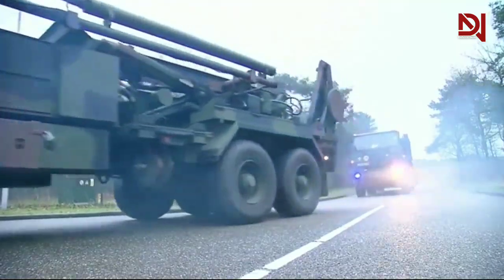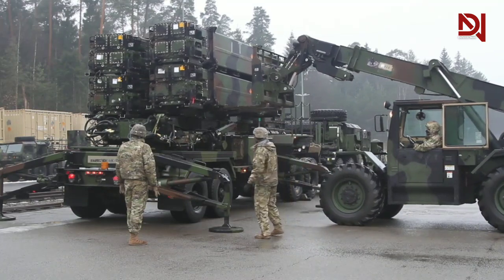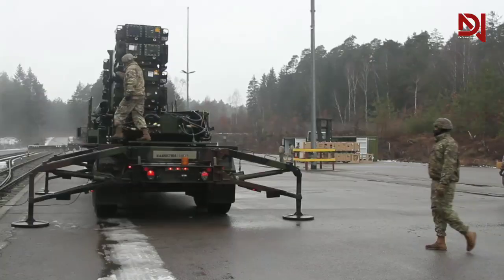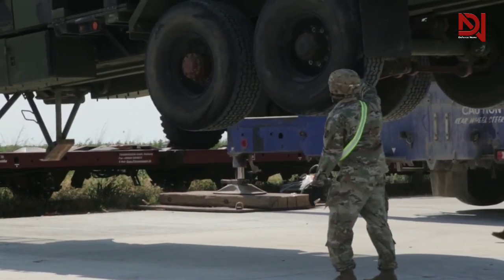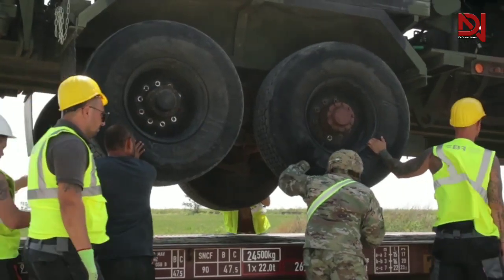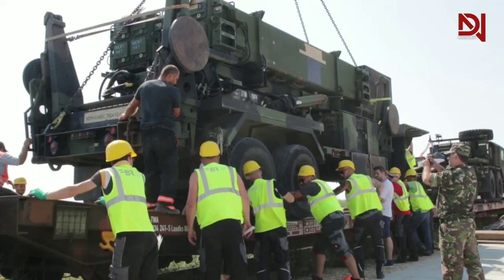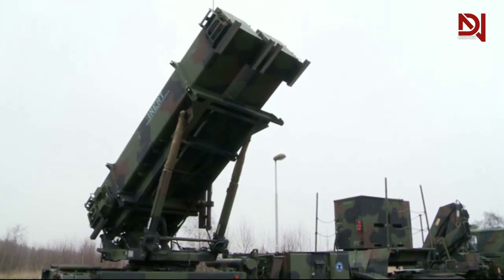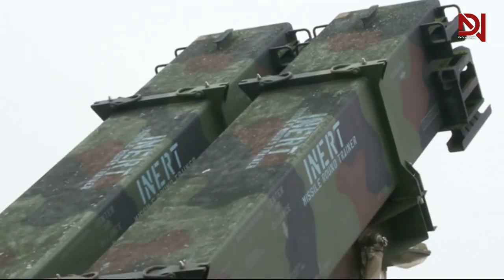Patriot Missile: U.S. Supply to Ukraine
Today’s assistance for the first time includes the Patriot Air Defense Missile System, capable of bringing down cruise missile, short range ballistic missile, and aircraft at a significantly higher ceiling than previously provided air defense system," said the US Secretary of State Anthony Blinken.
This is a major shift from the start of the conflict. In March 2022, Poland asked Germany to transfer Patriot launchers to Ukraine, but the latter refused on the grounds of not wanting to escalate the war. Now the Patriots are on the way with all that implies.

A massive THANK YOU to everyone for watching this and for all of your support!